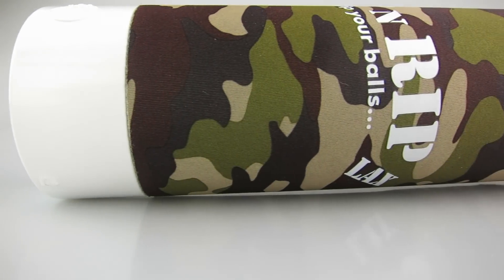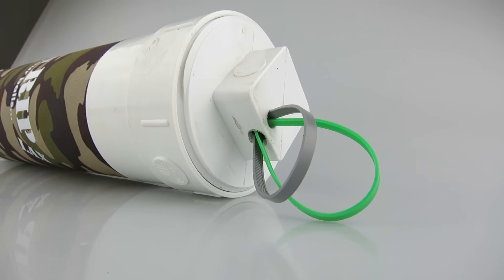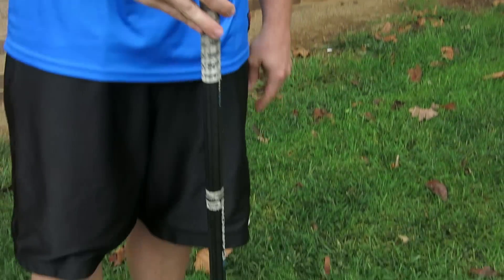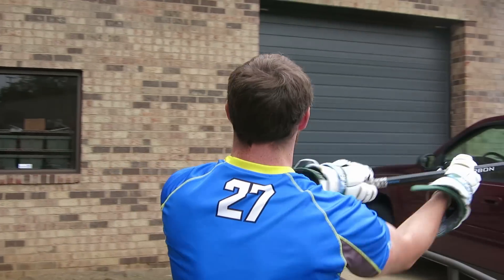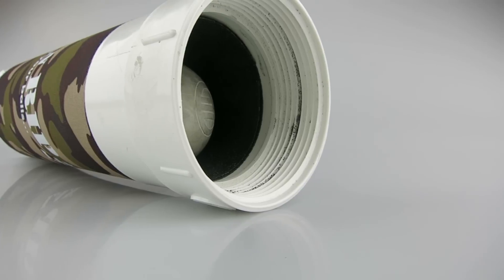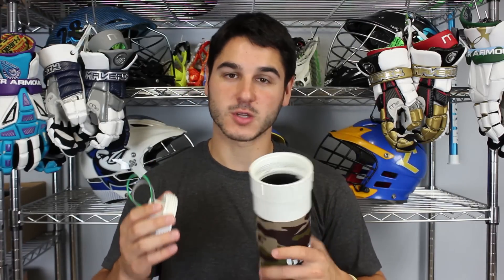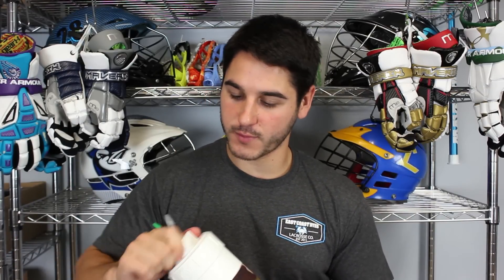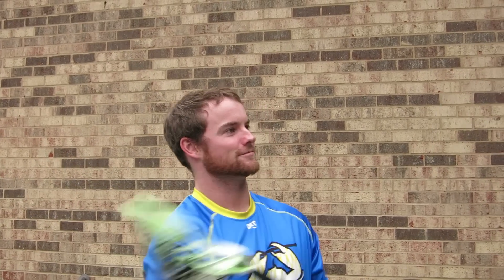Grip n Rip Lax Ball Cleaner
Today Greg checks out the Grip n Rip lacrosse ball cleaner.